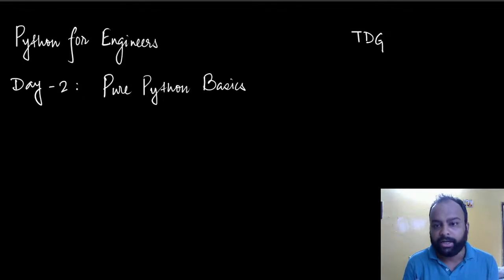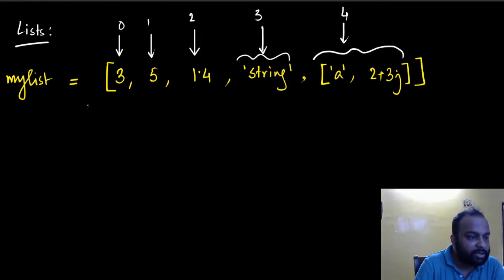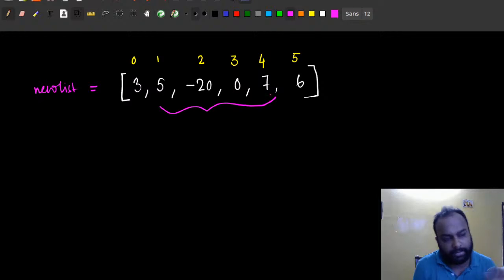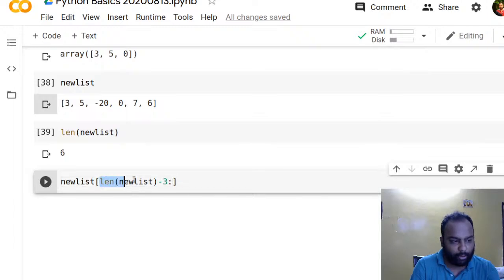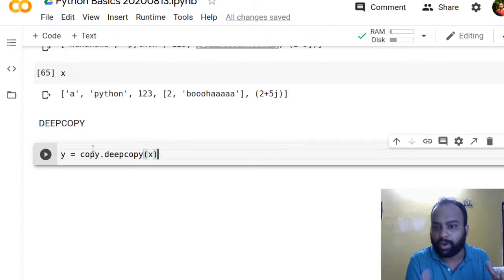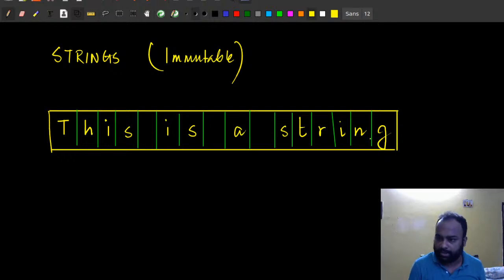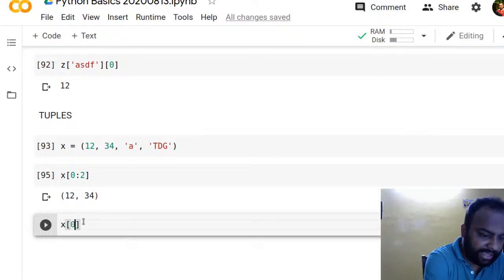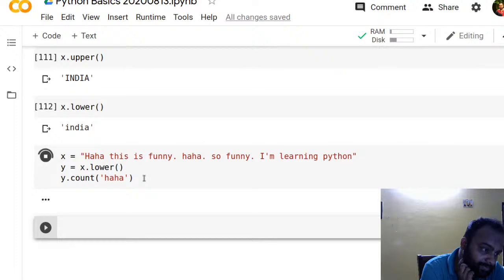Python for Engineers - Part 2 (Python's Built-in Data Structures)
Python lists, strings, dictionaries, sets, tuples; basics of indexing; shallow copy and deepcopy